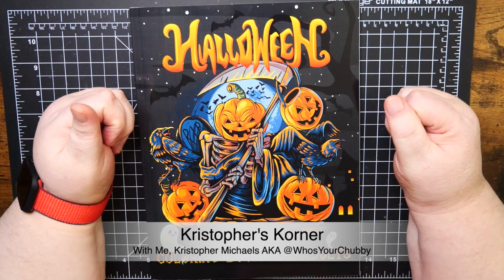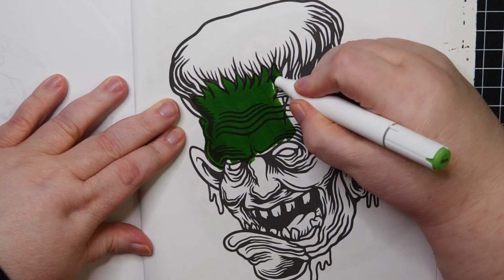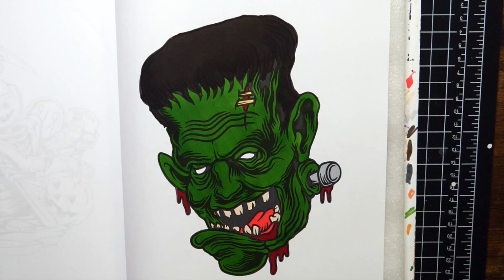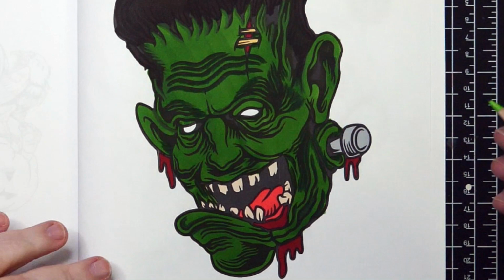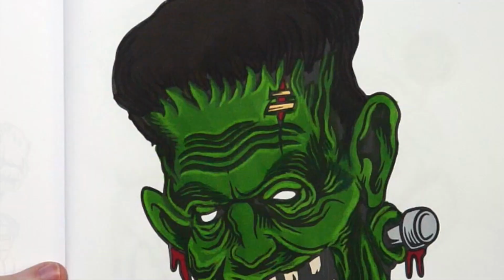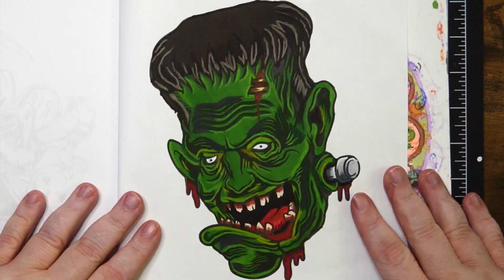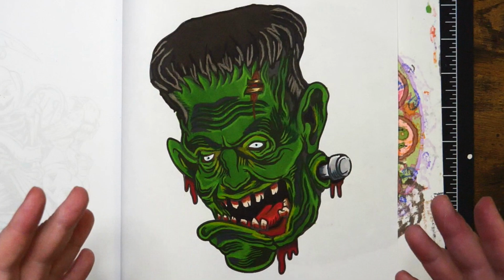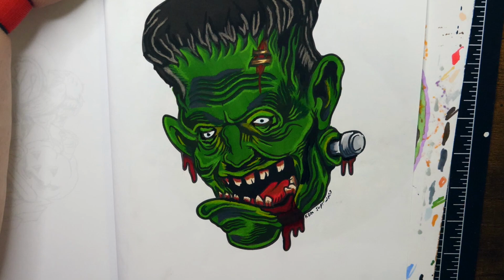PrismaColor Pencils & CaliArt makers together in oneHalloween coloring! Will it work? 🤔 🧿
*** None of the items or vendors in this video are sponsors! I paid for these/this item(s) out of my own pocket.

💖 If you enjoy my videos and would like to show some love,  click the "Thanks" button below my video to TIP me, or if you prefer,  here are my wishlists:

🎁 Etsy Wish List:

Package/Cards/Fan Mail/Or if you would like me to Unbox & Review your product:
               Kristopher Michaels
               P.O.Box 1342
               USA

*Note: There is no guarantees I will do an unboxing of your product. All unboxings will be done at my discretion!

About me:
I am a 60-year-old disabled, chubby, Gender-Fluid/Non-Binary who used to do some acting. Now giving unsolicited but awesome opinions with Movie/TV reviews and other fun stuff like un-boxings and product critiques.

Video edited by Kristopher Michaels